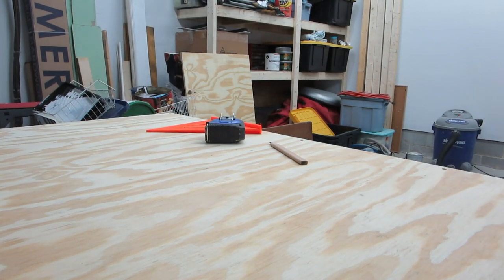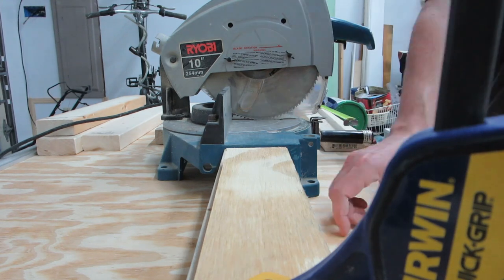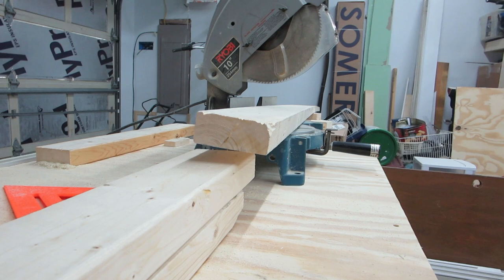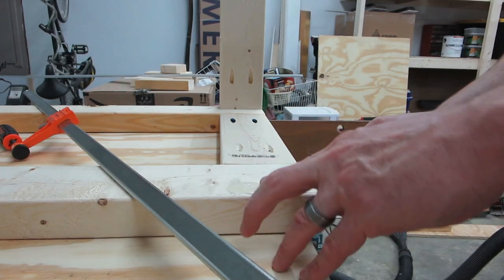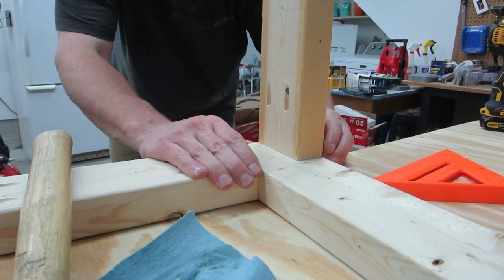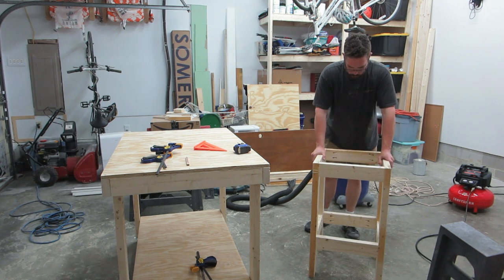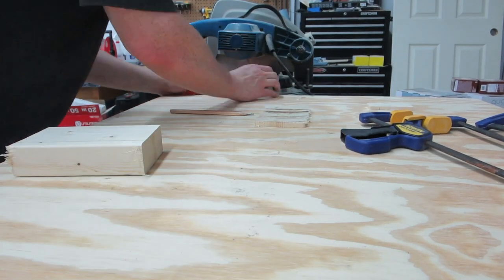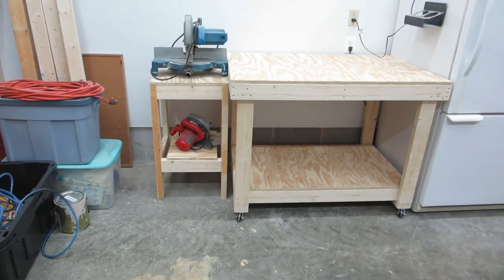Diso Does DIY Episode 3: Miter Saw Table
Non-pro building a miter saw table. Check it out for some pointers and "lessons learned." This is not intended to be a tutorial!

Hey everyone, Diso here. If you watched my other videos you know that I have had quite a bit of trouble with my miter saw. I've been using it on the floor! That isn't working for me anymore so in this week's episode I build a table to put it on. It doesn't go according to plan.

 I have ADHD and I really love trying new things to see what sticks. On my channel I will be doing other DIY projects, baking, learning about filming/photography/video editing, and who knows what else. Hope you enjoy.

DIY Miter Saw Table Tool List -
Drill | Impact Driver Combo - DEWALT 20V MAX Cordless Drill Combo Kit, 2-Tool (DCK240C2)
Circular Saw - Skilsaw 7 1/4" Corded 15a Circular Saw
Miter Saw - Ryobi 10" Miter Saw
Cutting Edge - Swanson Tool CG100 Cutting Guide
Pocket Hole Jig - Kreg 300 Series
Air Compressor - Craftsman 6 Gallon
Brad Nailer - Craftsman 18ga pneumatic brad nailer

I shot most of the video of the build on a Canon ELPH 330 HS (Point and Shoot camera). I recorded the voiceover with a cardioid mic running to the Behringer U-Phoria UMC22 in DaVinci Resolve's Fairlight. The entire video was edited with Davinci Resolve 16. I created the title graphic and thumbnail in Procreate on my iPad Air.